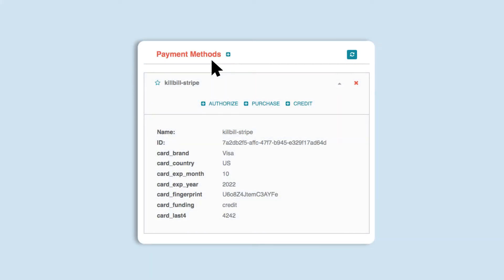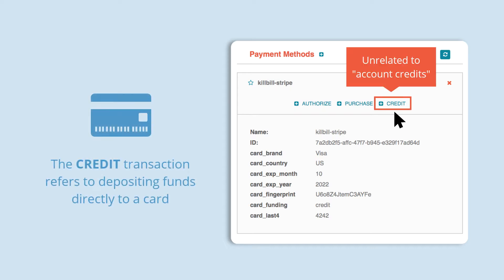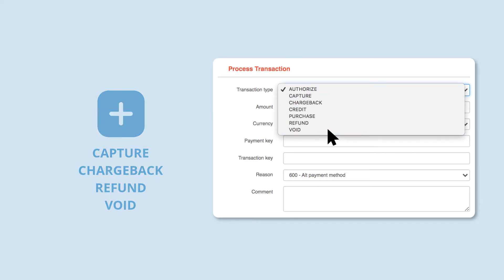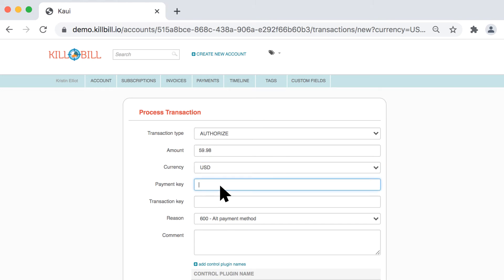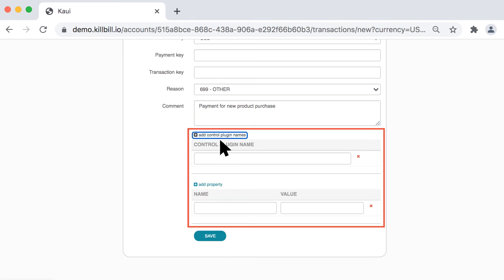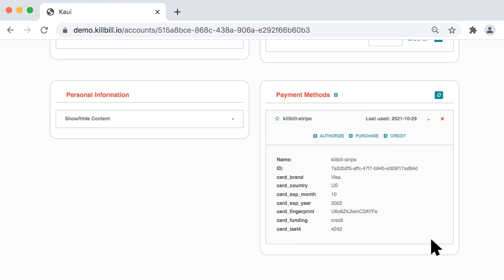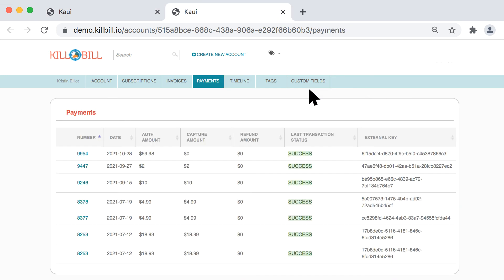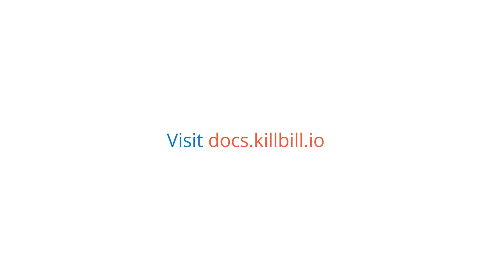Kill Bill: How to Apply Transactions to Payment Methods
This tutorial explains how to apply a transaction to a payment method. These transactions include:
 - Authorize
 - Purchase (also known as a Charge)
 - Credit
 - Capture
 - Chargeback
 - Refund
 - Void

Kaui is an online application that provides a user interface for your organization’s business objects (accounts, invoices, payments, etc.). Customer support, operations, finance, product managers, and developer teams can use Kaui to manage and configure Kill Bill's Subscription Management features.

The real power of Kill Bill lies in building your own business logic on top of it to create a customized Subscription Management solution. You can write plugins to modify Kill Bill’s behavior and integrate with third-party vendors. Even if you need to create your own customizations, Kill Bill is still a highly affordable solution.

Organizations around the globe, from startups to public companies, trust Kill Bill's Subscription Management platform to invoice billions every year.  to learn more about what we do and how we can help you!